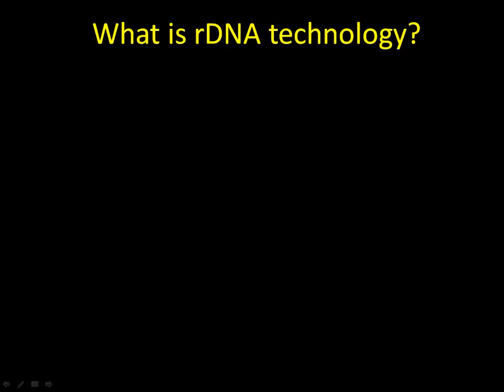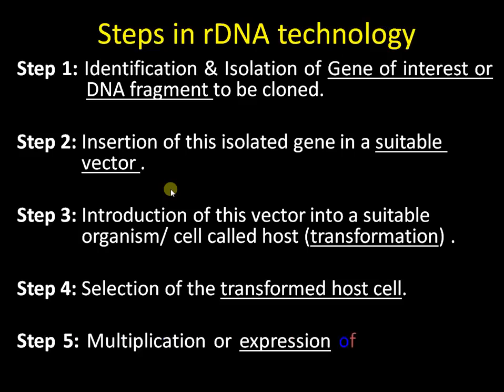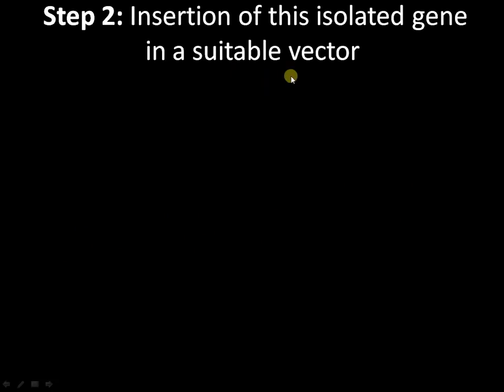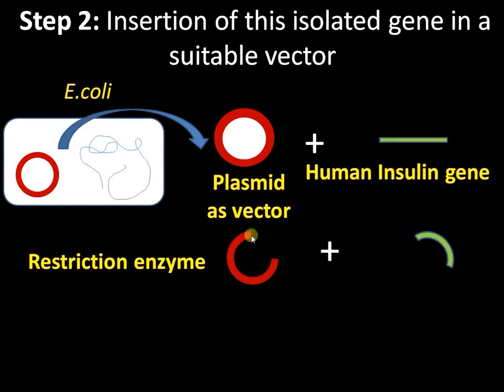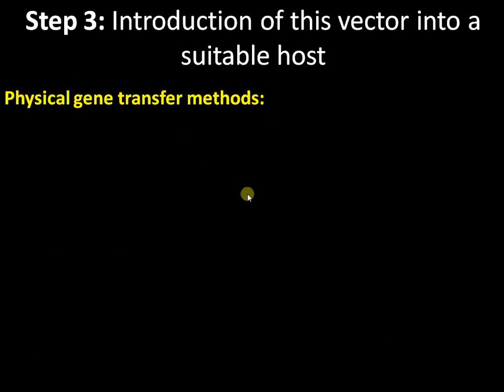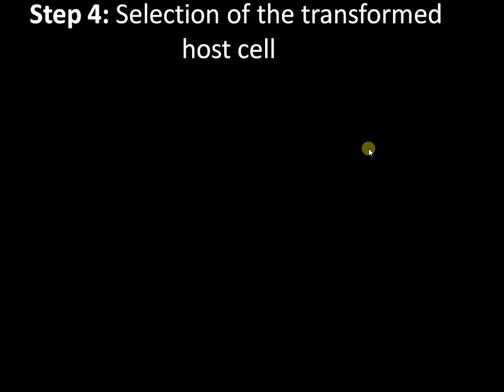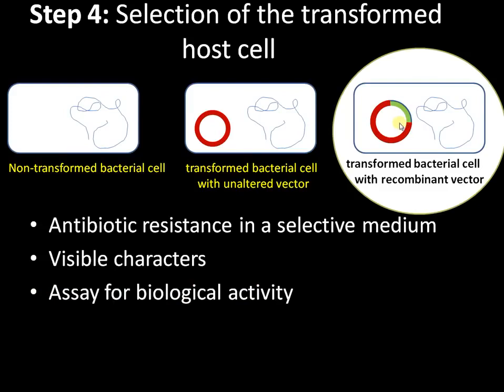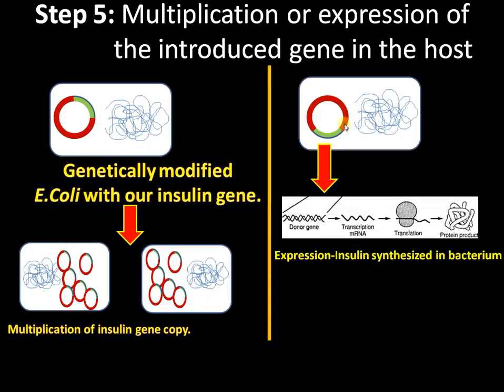steps in recombinant DNA technology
steps of recombinant DNA technology class 12 th